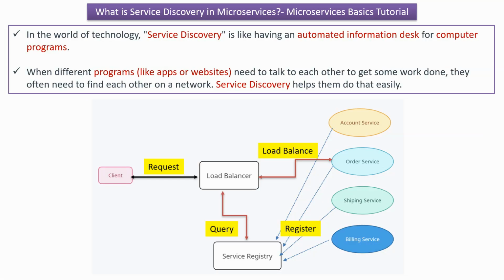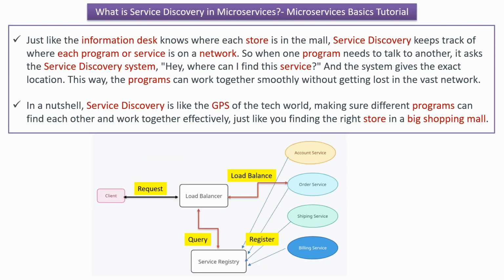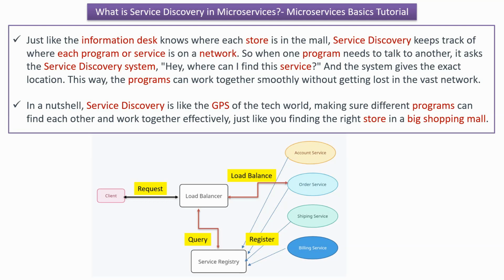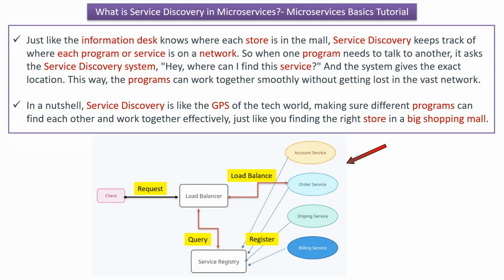Service Discovery Simplified: The Information Desk Analogy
In this video, we simplify service discovery with the Information Desk analogy. Learn about distributed systems, microservices architecture, automation, and more! Perfect for system design interviews and DevOps enthusiasts.

Have you ever wondered **how microservices find each other** inside a large system? In this video, we break down **Service Discovery** using one of the **simplest analogies ever**: an **Information Desk** inside a big building.

By the end of this beginner-friendly explanation, you’ll understand:
✅ What **Service Discovery** actually means
✅ Why microservices **cannot work efficiently** without it
✅ The difference between **Client-Side Service Discovery** and **Server-Side Service Discovery**
✅ How tools like **Eureka, Consul, Zookeeper, and Kubernetes** handle service lookup
✅ A clear analogy that makes everything feel simple and logical

This video is perfect if you’re learning **microservices**, **distributed systems**, or **system design basics** and want an explanation that feels as easy as talking to a complete beginner.

No complicated terms. No confusing diagrams. Just a clean, visual explanation based on how an **information desk helps people find rooms inside a building**.

If you enjoy **simple, clear tech explainers**, make sure to **subscribe** for weekly videos on microservices, system design, APIs, and cloud fundamentals — all explained with **easy real-life analogies** designed for beginners.